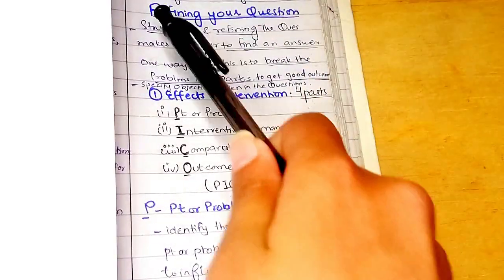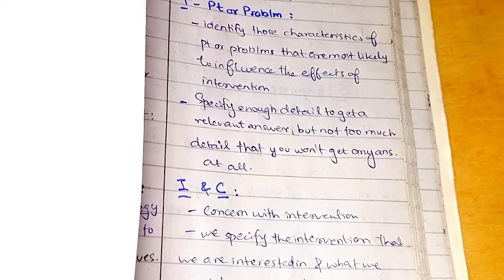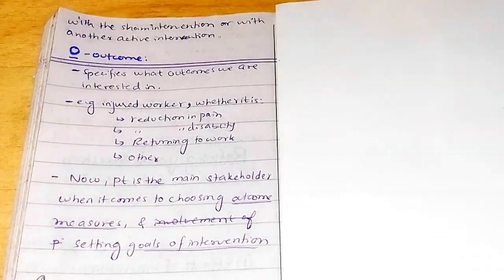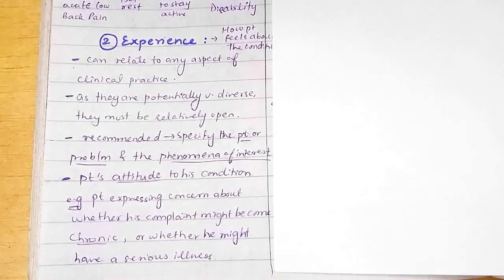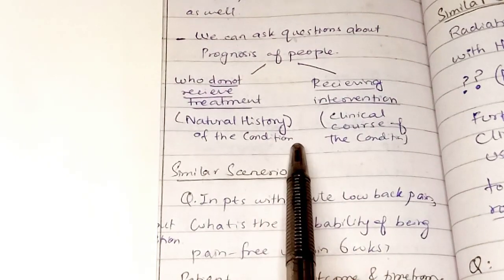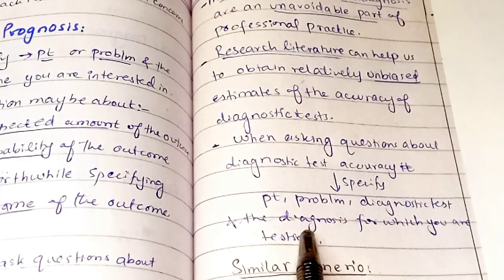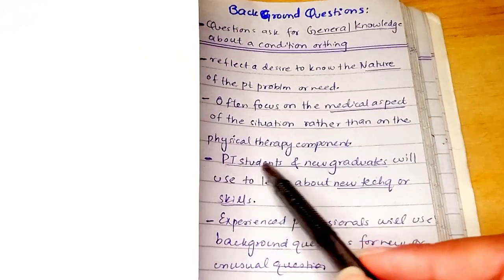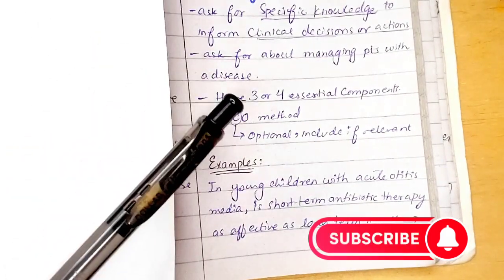EVIDENCE-BASED PRACTICE, Chap 2, part 2 of 2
In this video I have talked about how to formulate questions and many more.